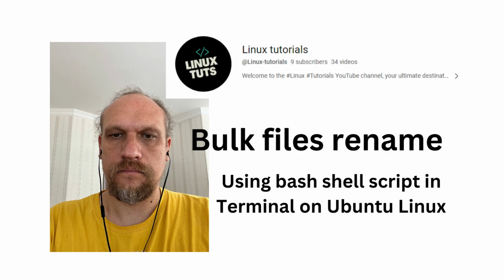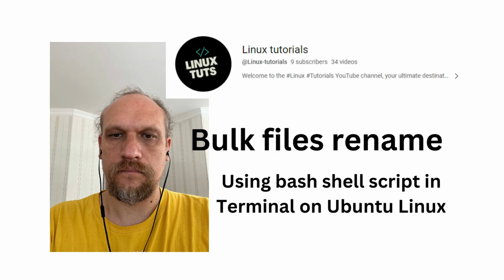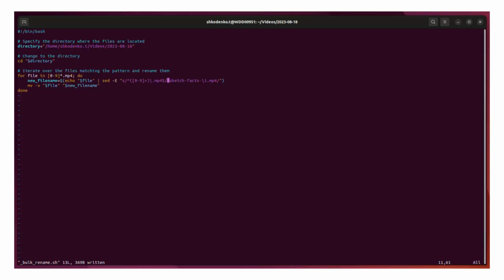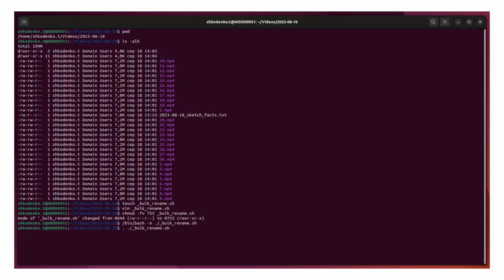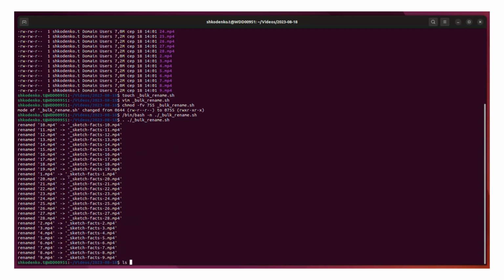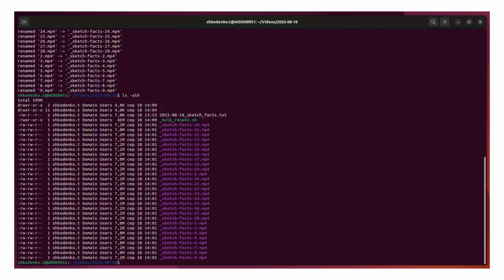Bulk files rename in a bash shell script for Linux